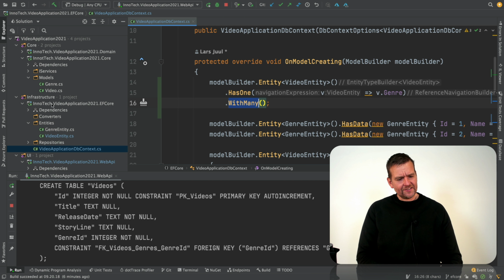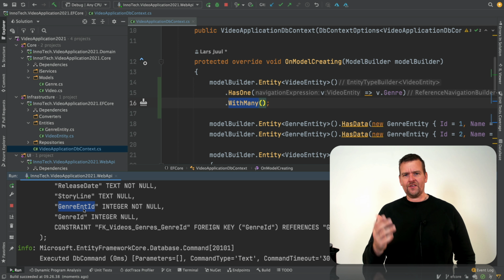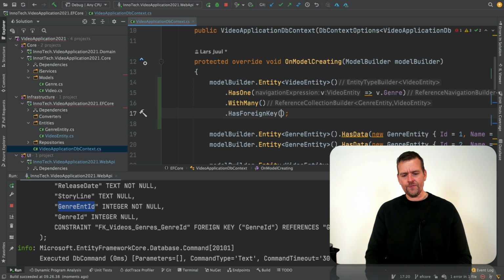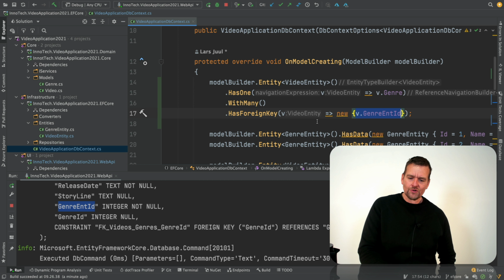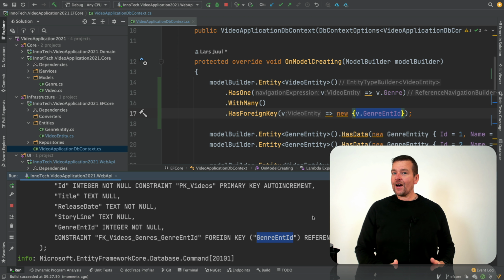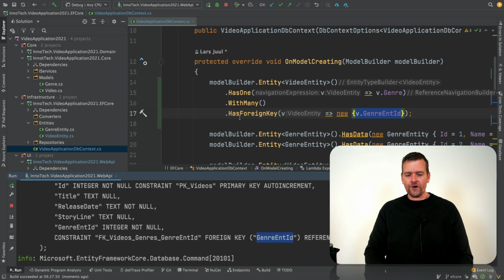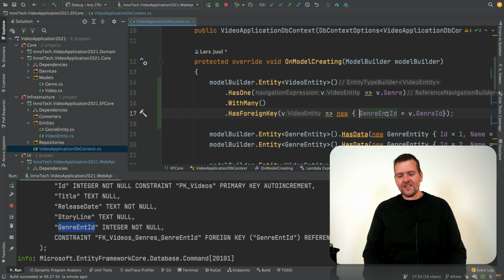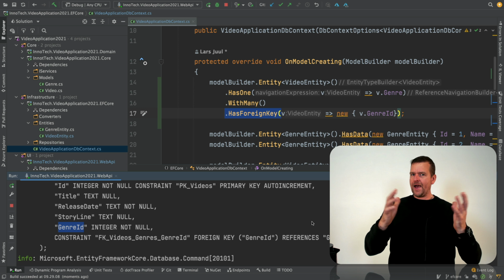DistributedProgramming2021 | S1P43 | EFCore One to Many Relations Foreign Key Setup in fluent API